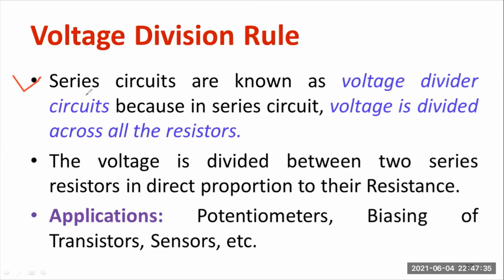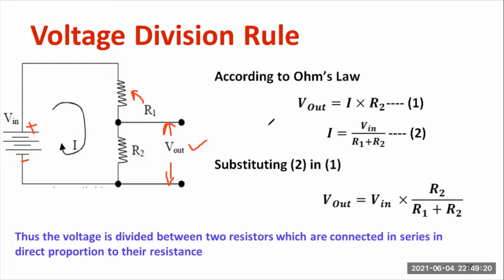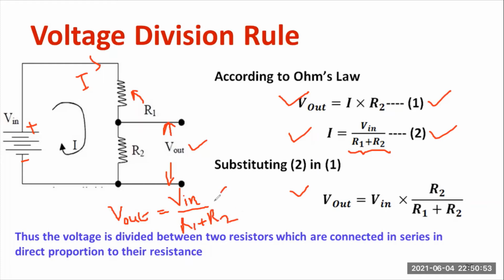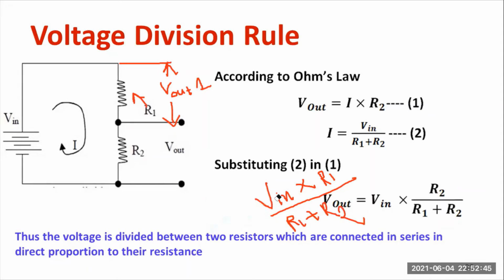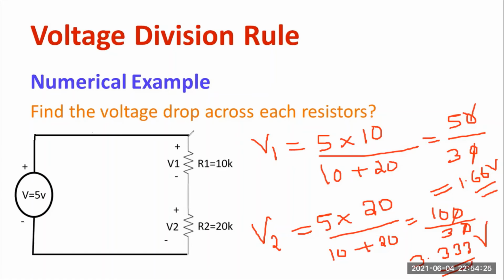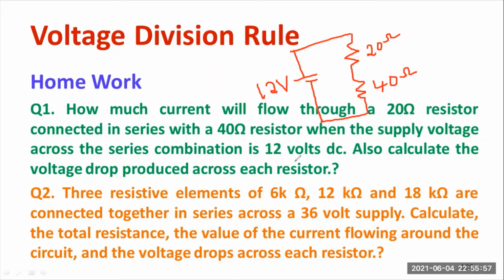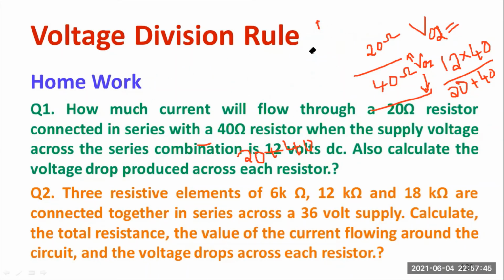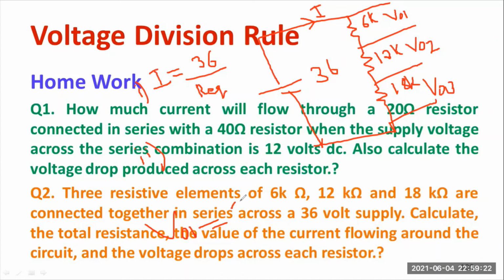VOLTAGE DIVISION RULE|VOLTAGE DIVISION FORMULA|SOVLED EXAMPLES & SHORTCUTS BASIC ELECTRICAL ENGG.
Dear all,
In this video, I have explained how to apply Voltage Division Rule in a DC Series Circuit. Even I have described solved examples for the better understanding.

Module 2: Single Phase Circuit & Three Phase Balanced Circuits

Module 3: Single Phase Transformer & Domestic Wiring

Happy Learning!